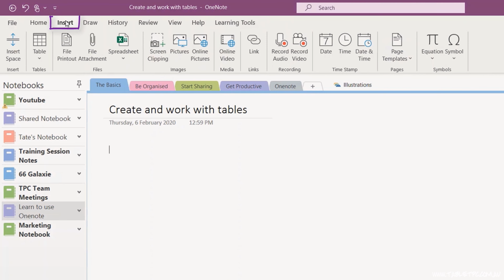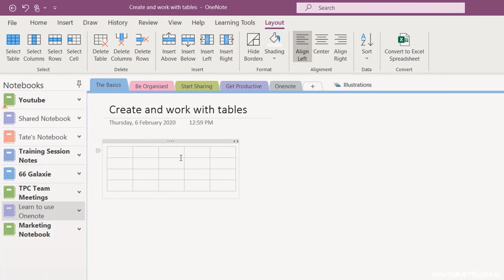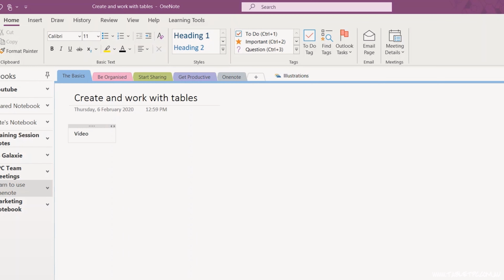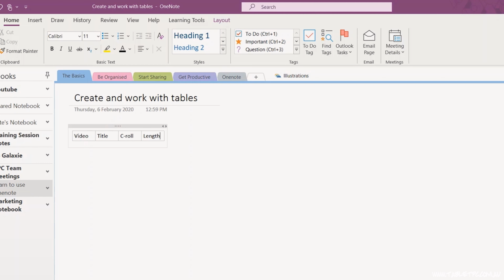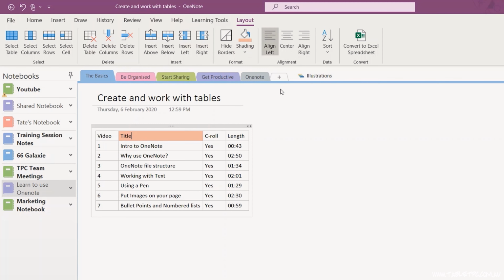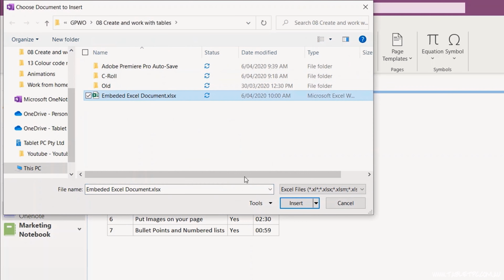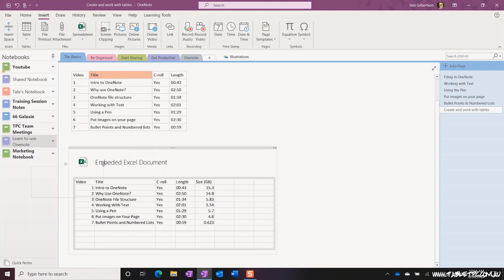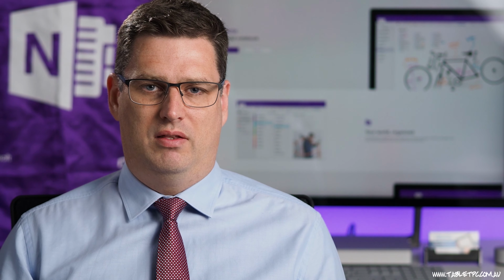How to Make a Table FAST in OneNote Desktop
Learn the keyboard shortcuts for making tables in OneNote. Plus, some quick tips on collaborating on an Excel spreadsheet.

Latest videos in this OneNote course will be released every Thursday.